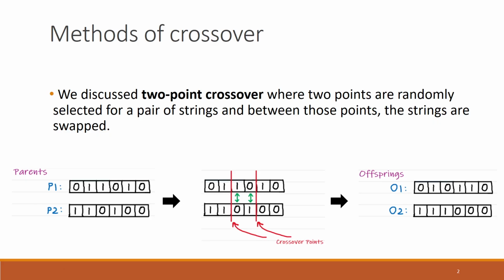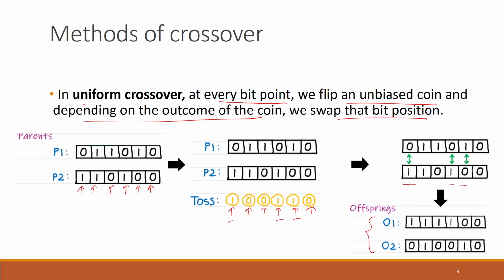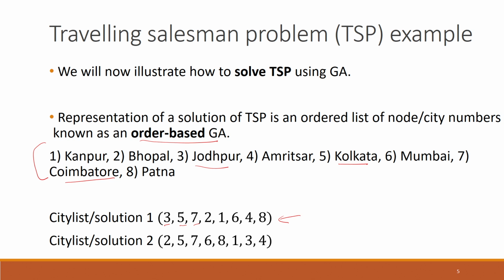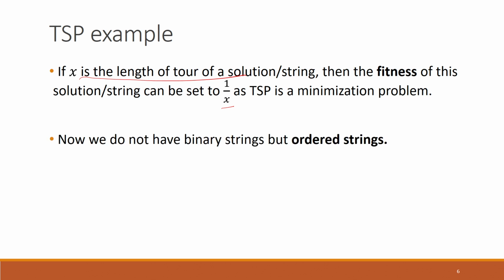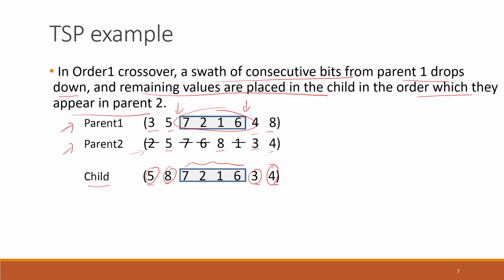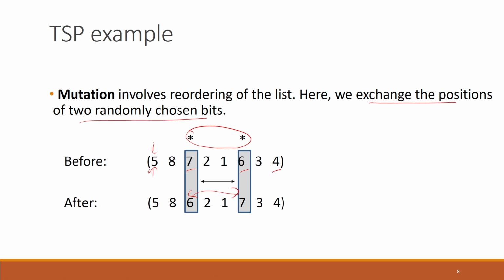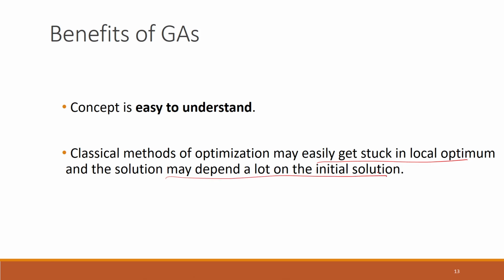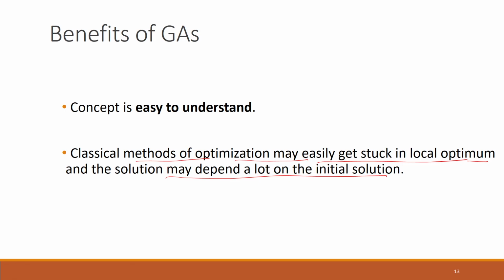Lecture 17: Continuation of genetic algorithms